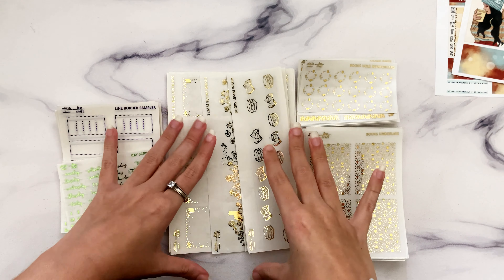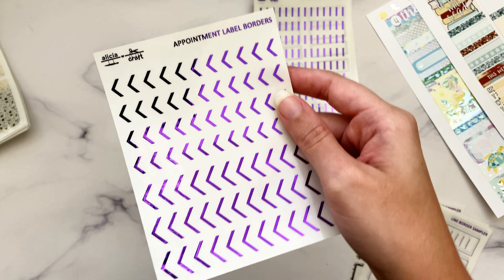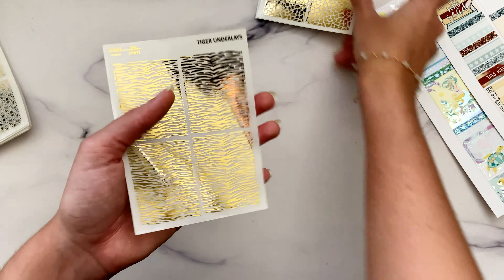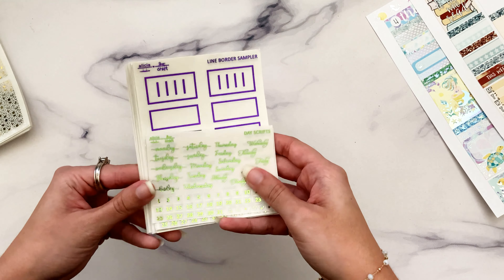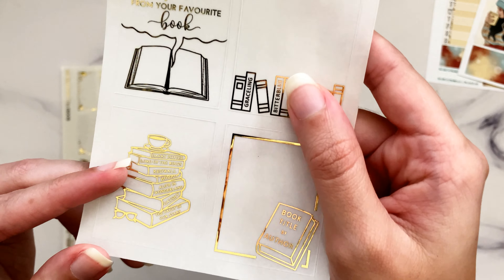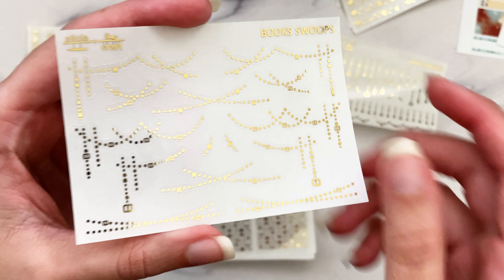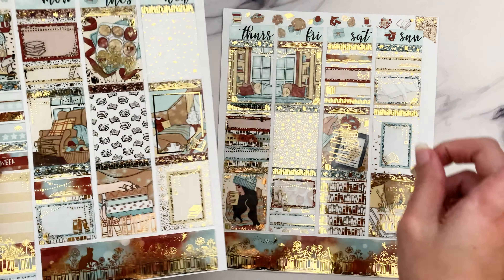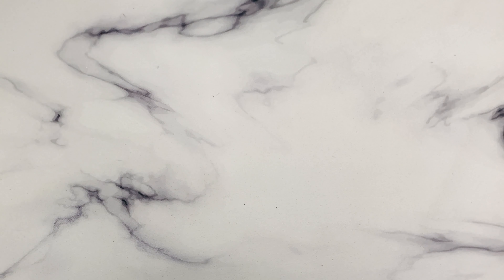New Releases | Books & Basics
Sticker Notes //
I just know I'll be using this set for years to come given how many book kits I have (and have yet to come out). There are definitely enough options to choose from to keep it interesting each time!

Let me know what types of videos you want to see on my channel!! I'm currently working on a series on every sticker sheet / kit I own.

P.S. I need sticker recommendations for:
~ coughing or sore throat stickers
~ hurricane or wildfire stickers (already have OMWL)

~ Pens: Pilot G-2 .38 and Uniball Signo .38
~ Phone (for recording): iPhone SE 2
~ Microphone: Blue Snowball